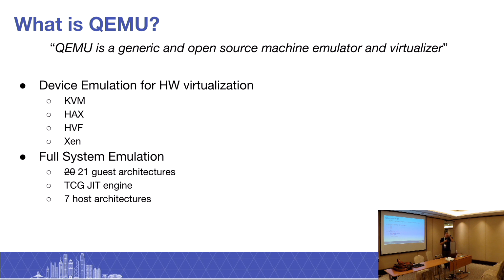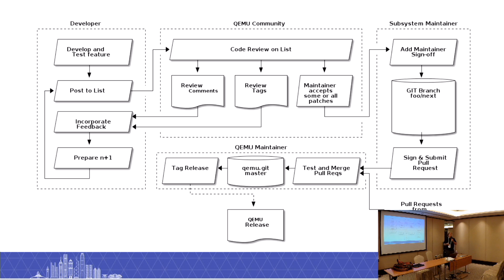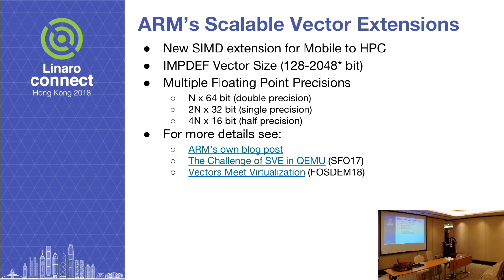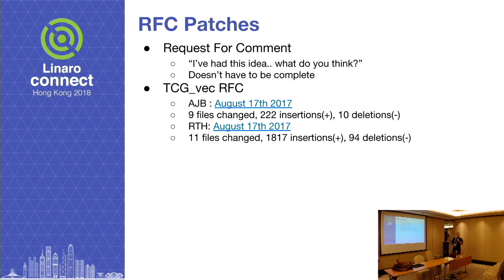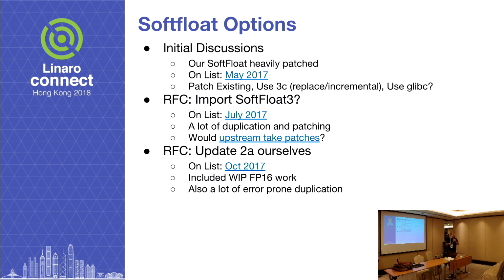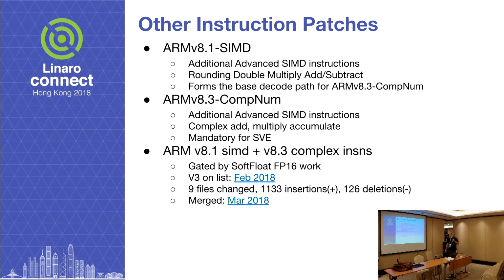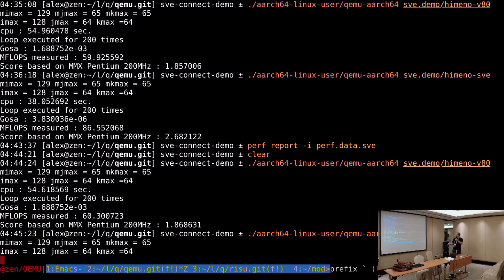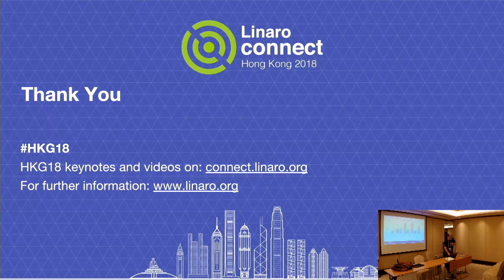HKG18-TR08 - Upstreaming SVE in QEMU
"Session ID: HKG18-TR08
Session Name: HKG18-TR08 - Upstreaming SVE in QEMU
Speaker: Alex Bennée,Richard Henderson
Track: Enterprise

★ Session Summary ★
ARM's Scalable Vector Extensions is an innovative solution to processing highly data parallel workloads. While several out-of-tree attempts at implementing SVE support for QEMU existed, we took a fundamentally different approach to solving key challenges and therefore pursued a from-scratch QEMU SVE implementation in Linaro. Our strategic choice was driven by several factors. First as an ""upstream first"" organisation we were focused on a solution that would be readily accepted by the upstream project. This entailed doing our development in the open on the project mailing lists where early feedback and community consensus can be reached.
★ Resources ★
★ Event Details ★
Linaro Connect Hong Kong 2018 (HKG18)
19-23 March 2018